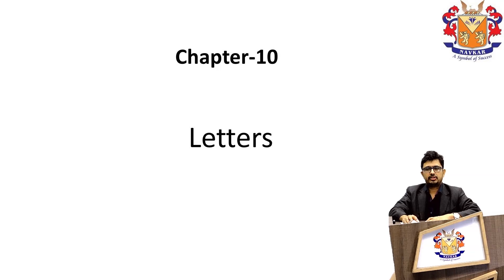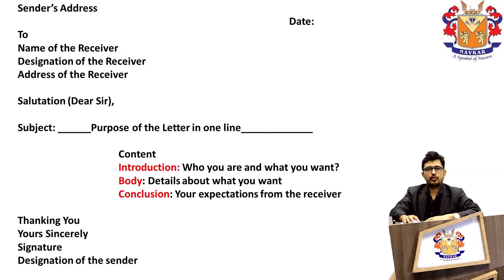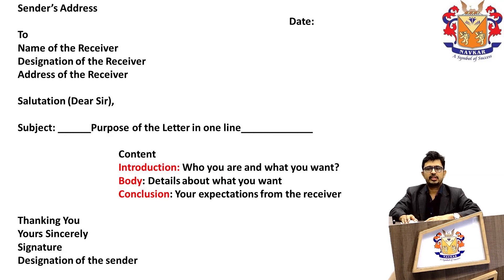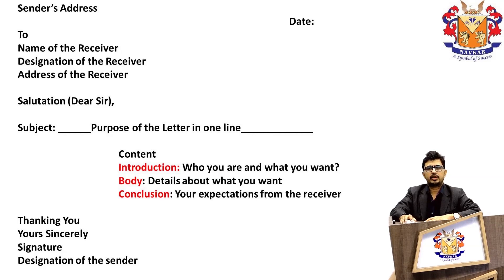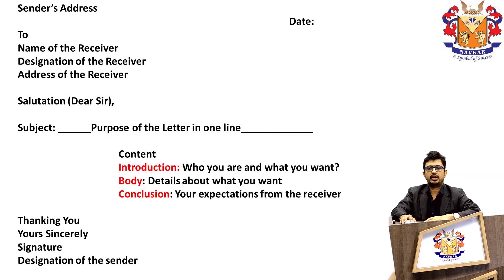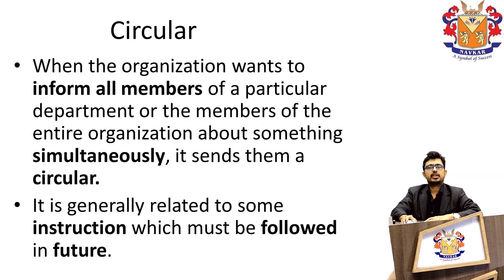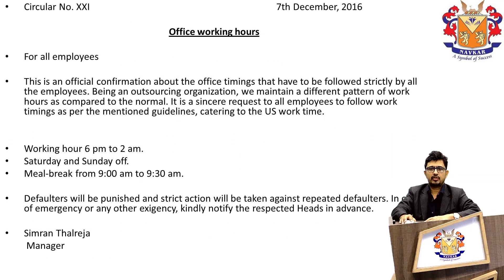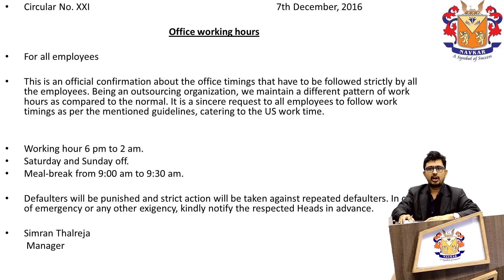Writing Formal Letters And Official Communication